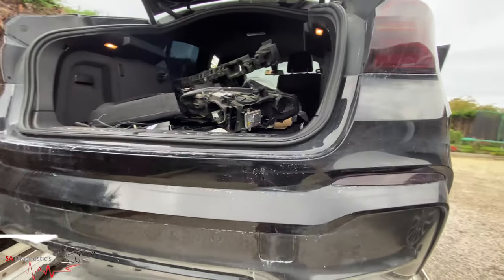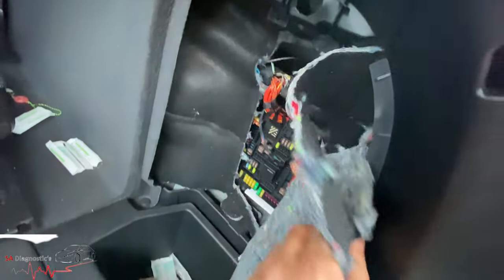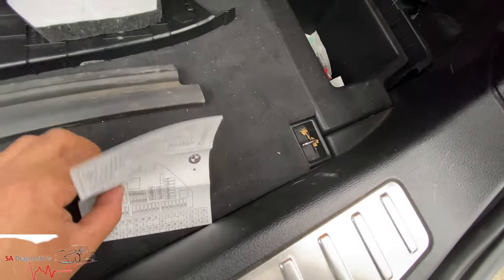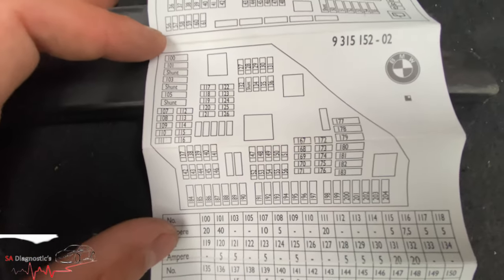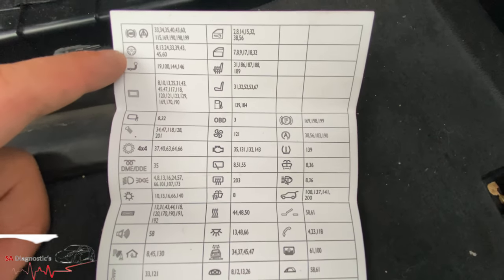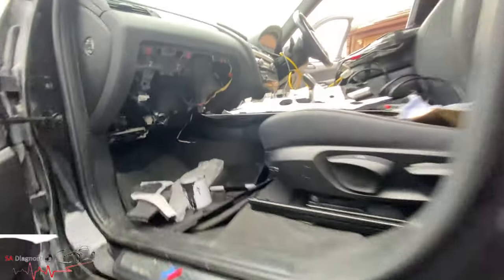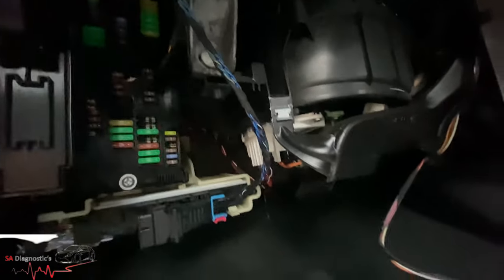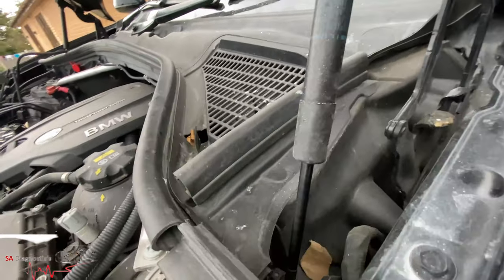BMW X3 X4 F25 F26 Fuse Location and Diagram